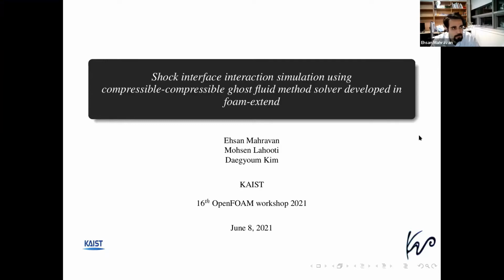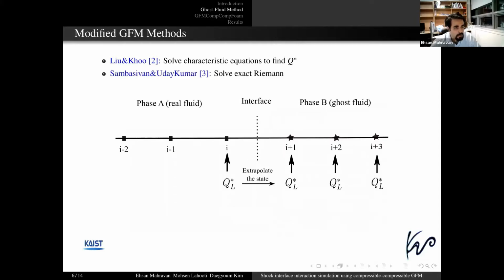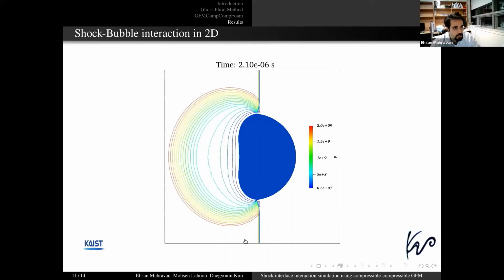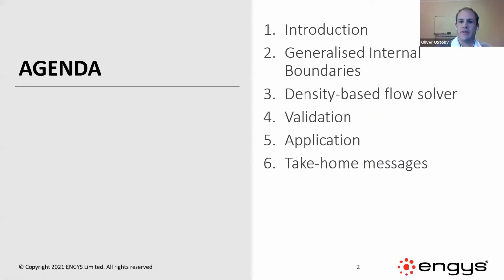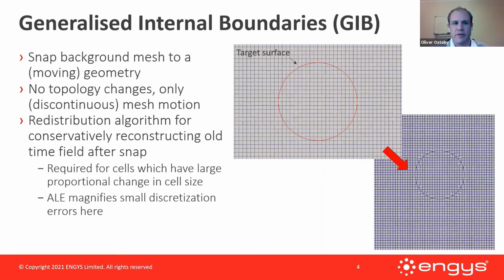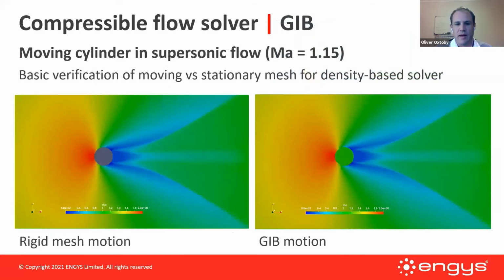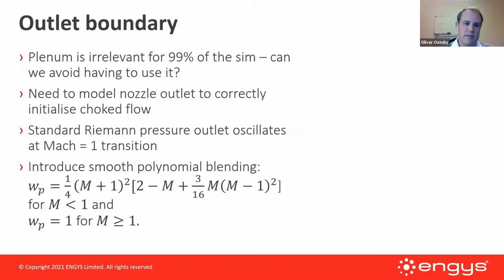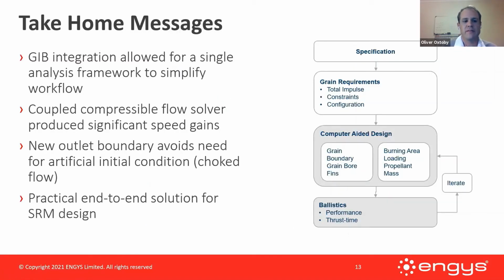[16th OpenFOAM Workshop] Compressible Flows I